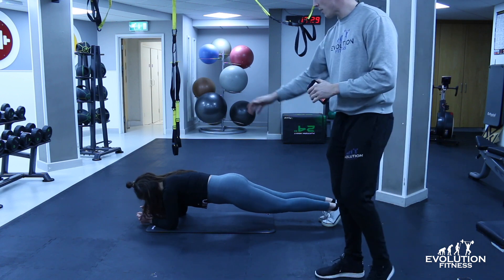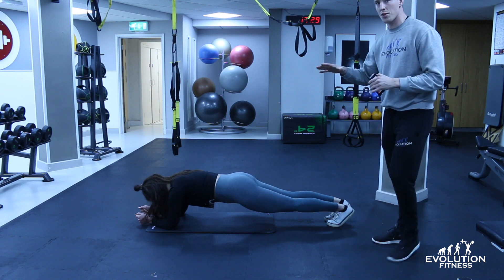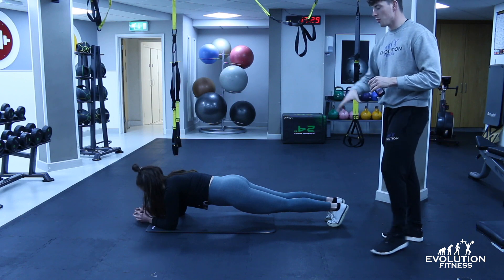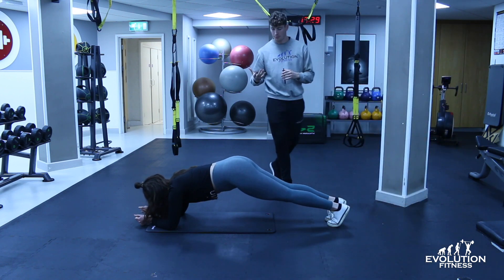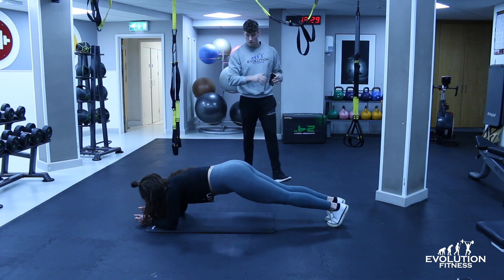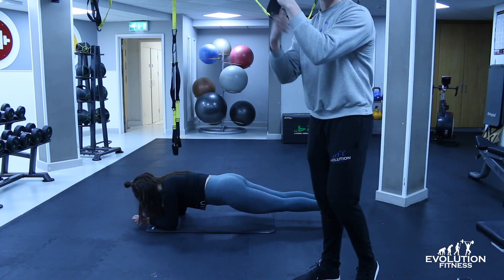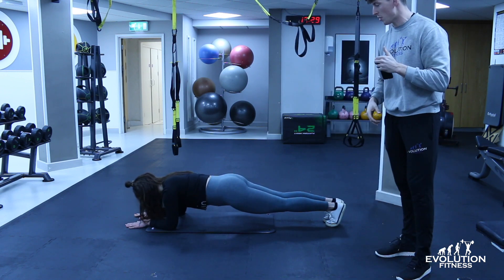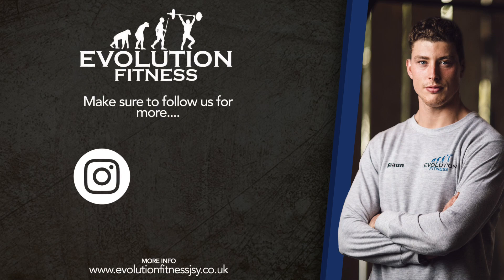Plank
This video is about Plank